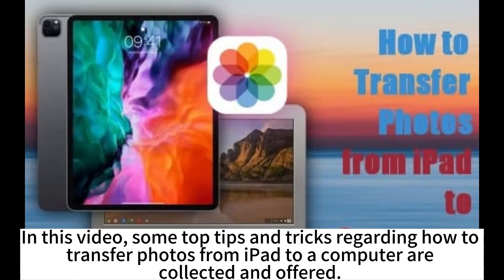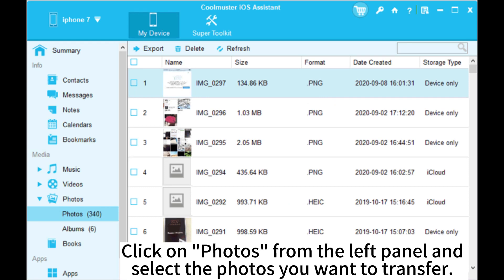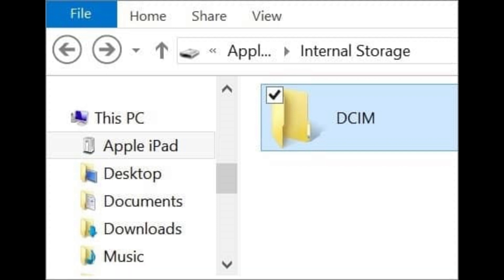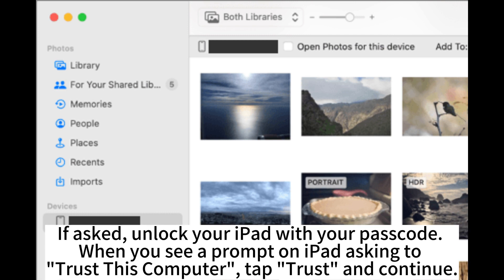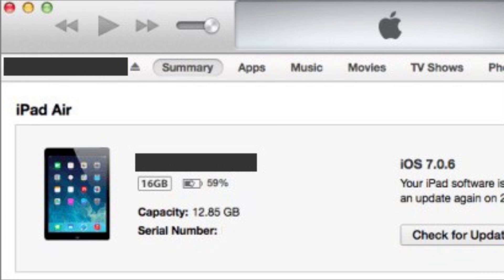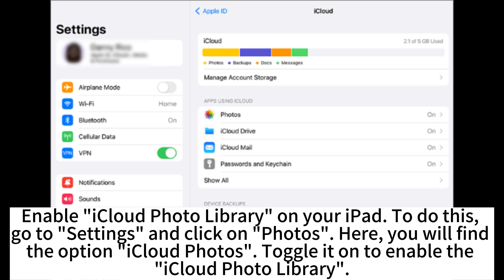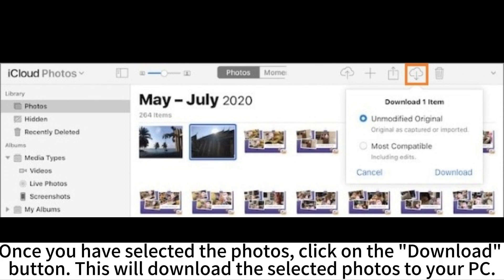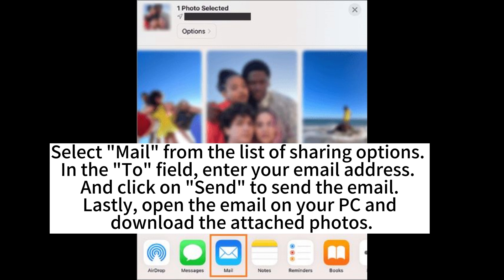How to Transfer Photos from iPad to Computer [6 Easy Ways]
Being confused about how to transfer photos from iPad to Computer? Check out this comprehensive tutorial with easy ways.